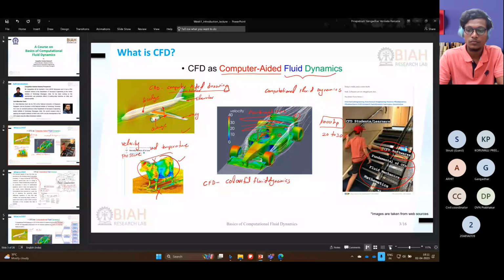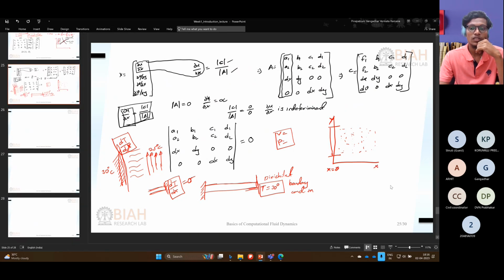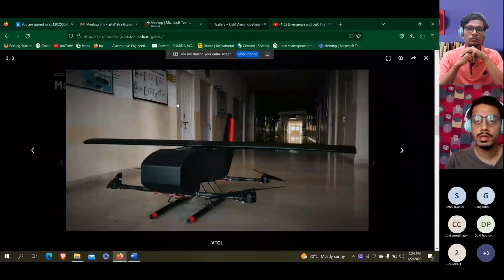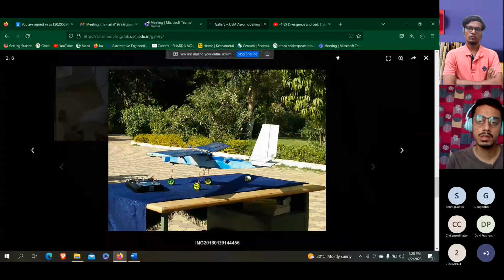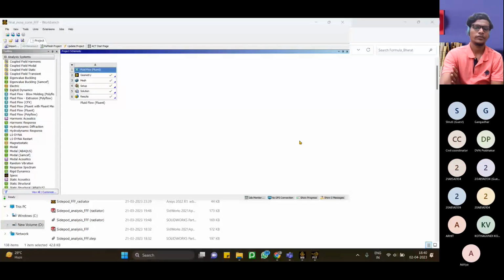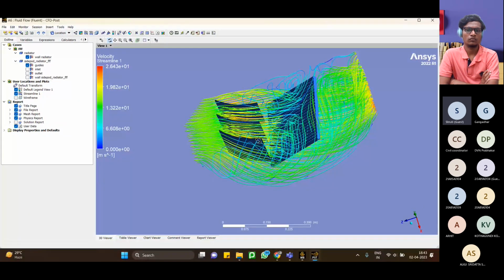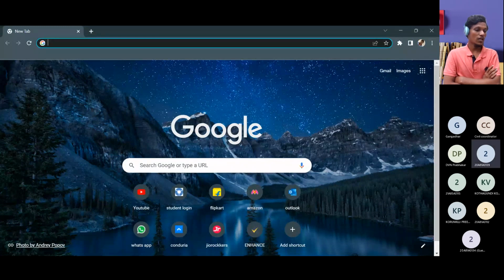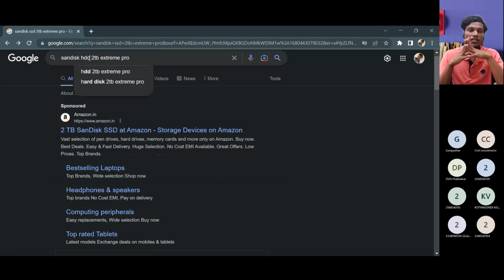class 5 and 6